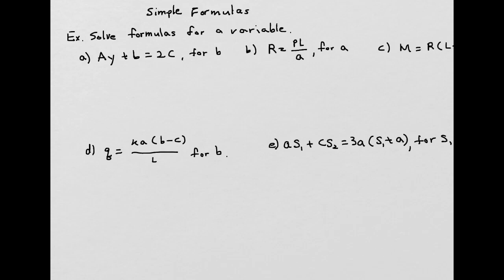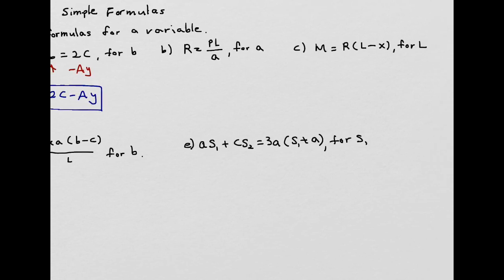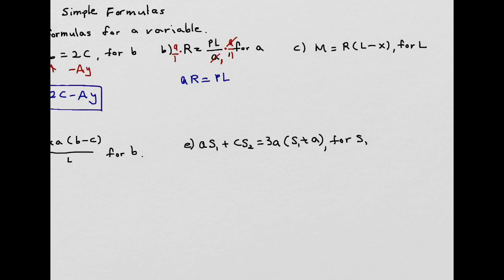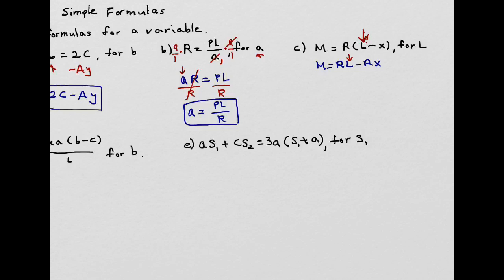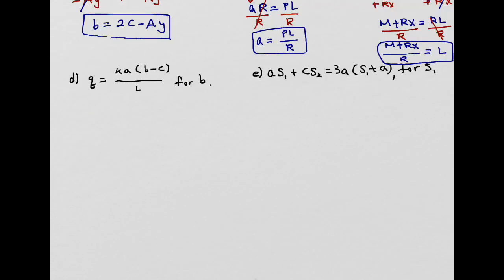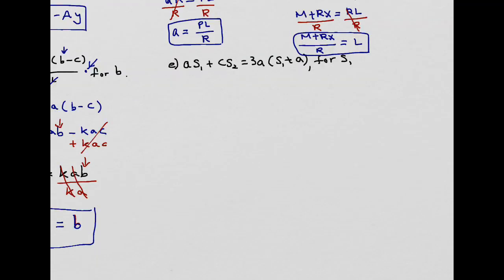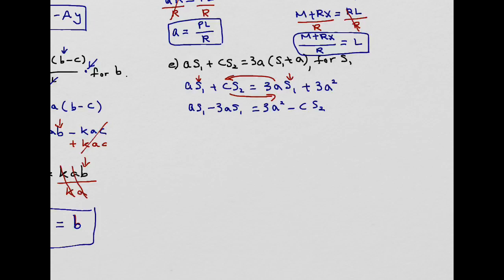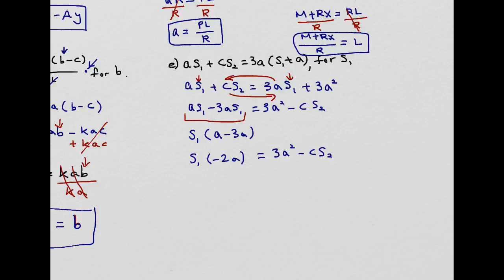M116 Simple Formulas